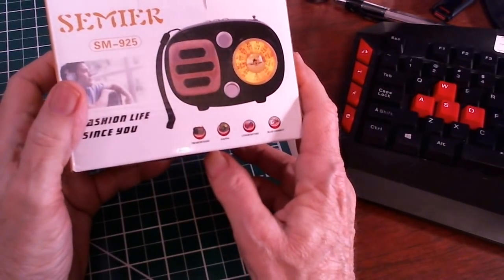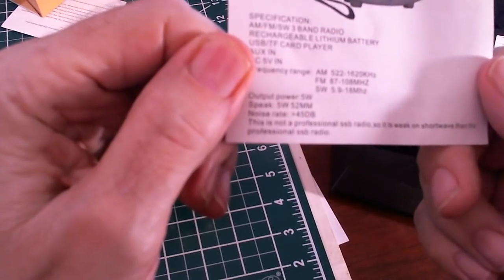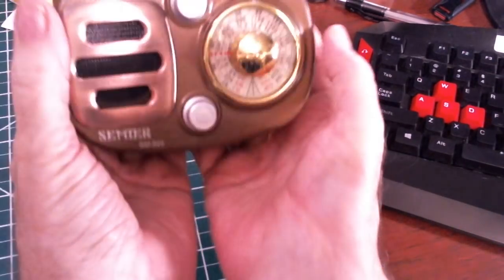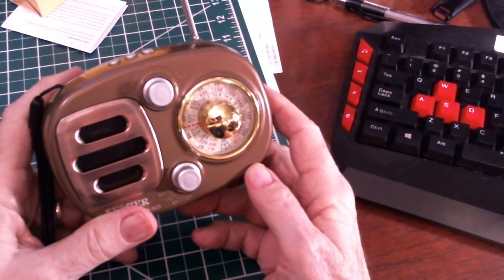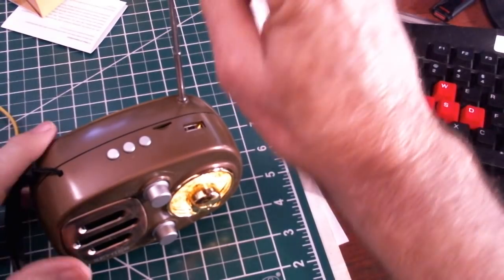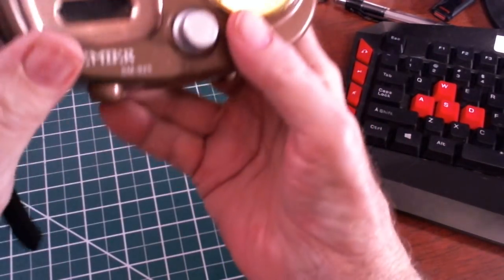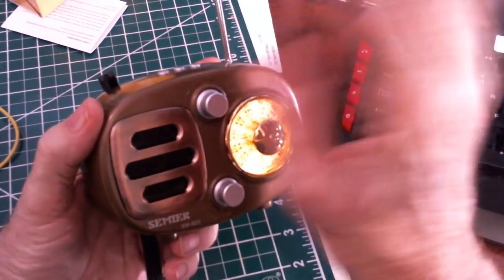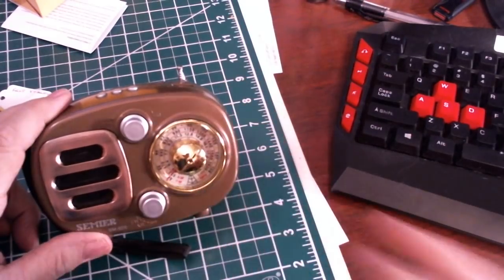TRRS #1734 - Awesome SEMIER AM/FM/SW/MP3 Radio